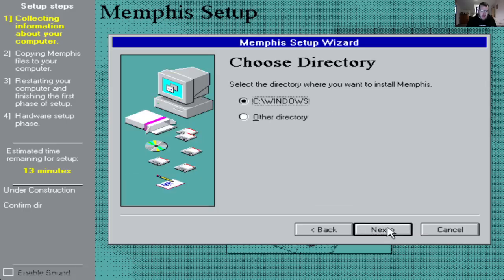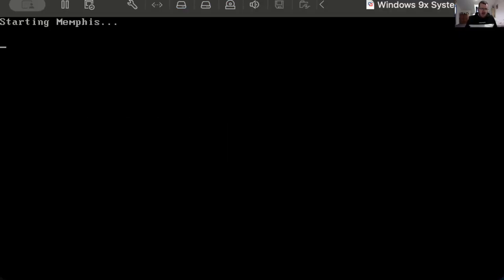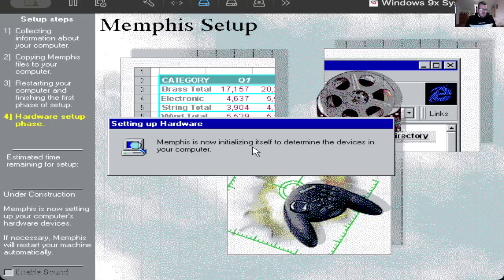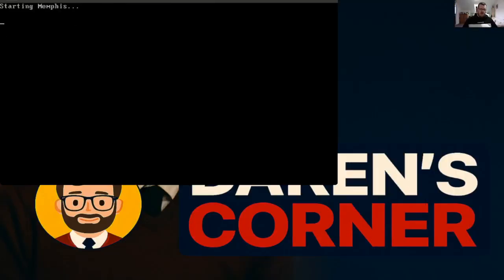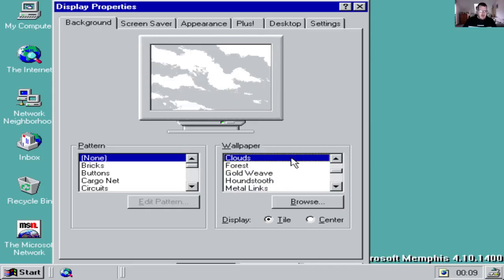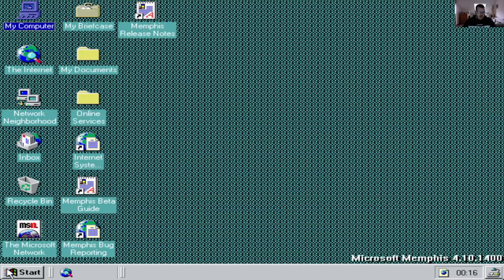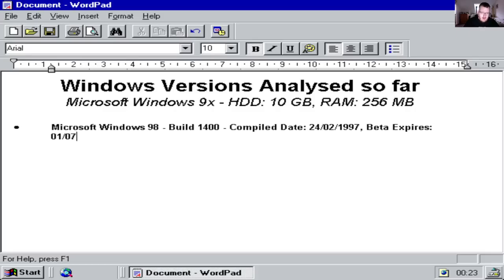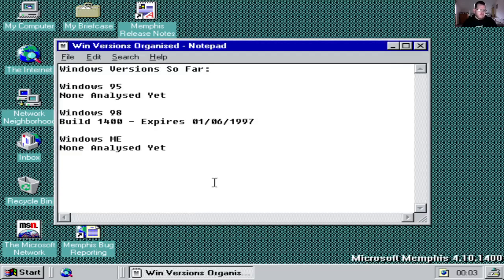Testing Windows 98, Build 1400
In this computing video, I take you through the thrills and spills of the beta of Microsoft Windows 98 (Build 1400) Despite the many errors along the way, I was able to get it to load in the end